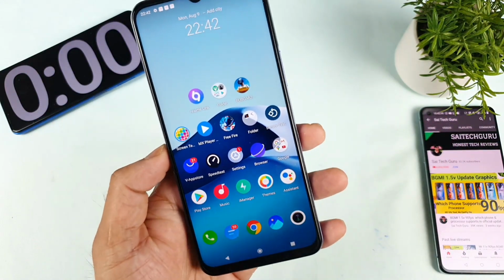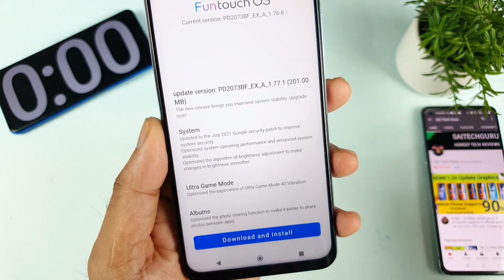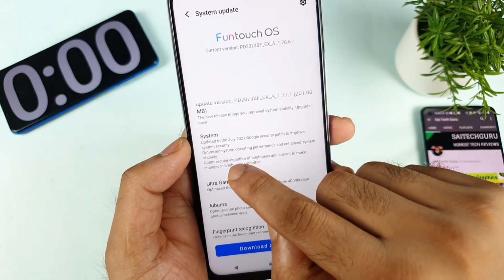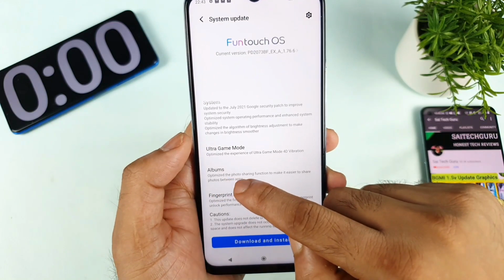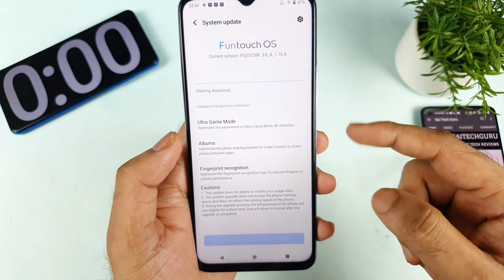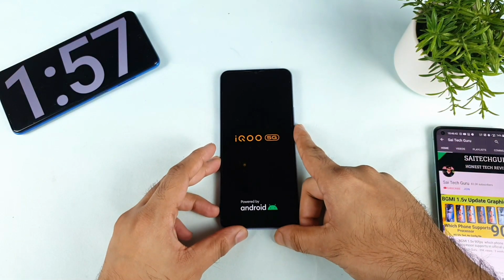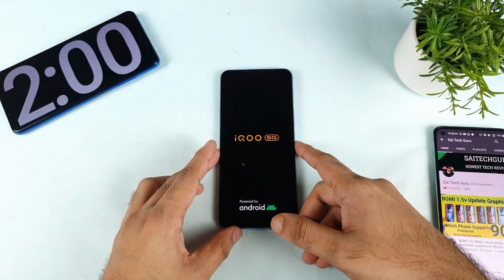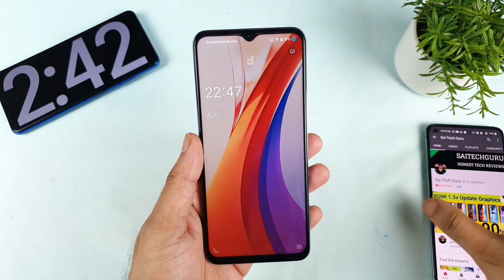iQOO Z3 Software update size & features best update for gaming users🔥🔥🔥